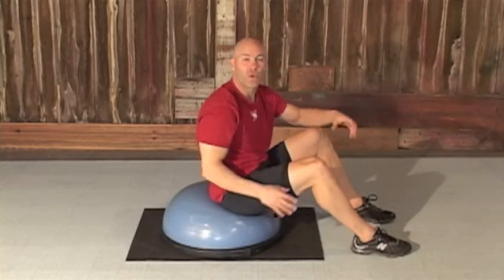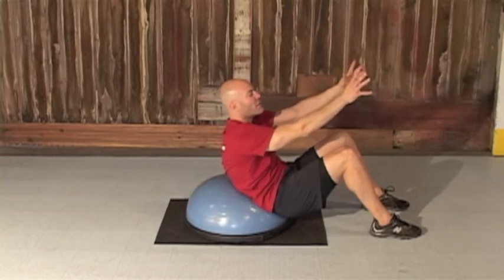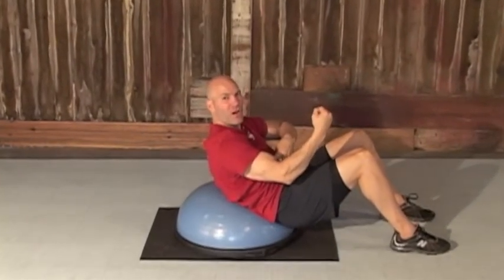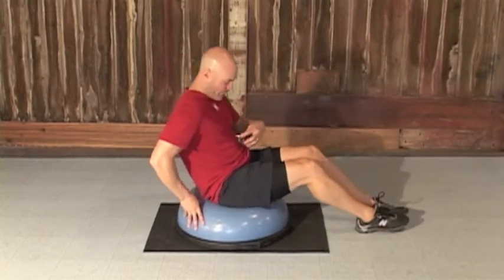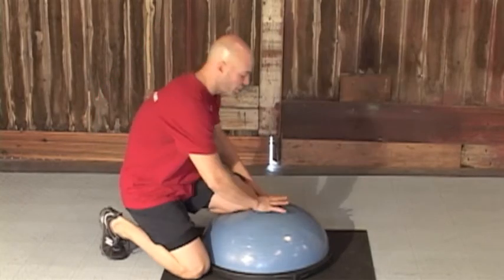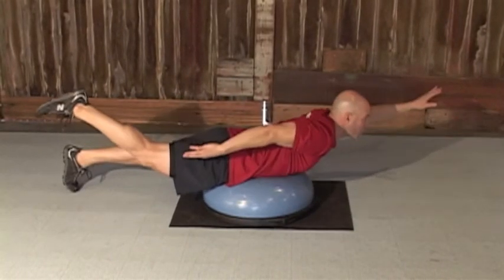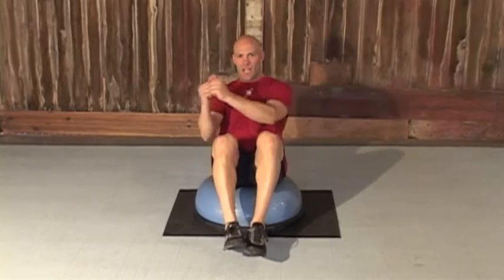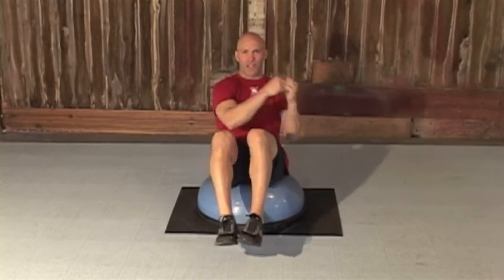Fitness: Core: BOSU Ball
Core Workout on BOSU Ball for Hockey and Fitness